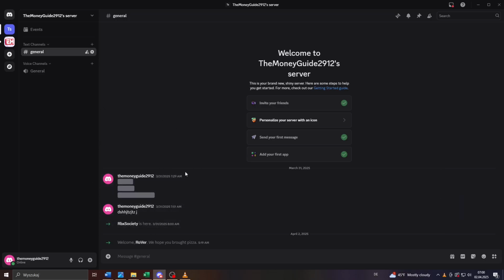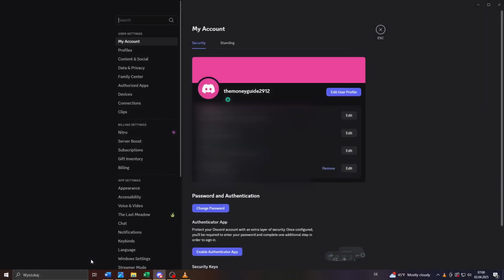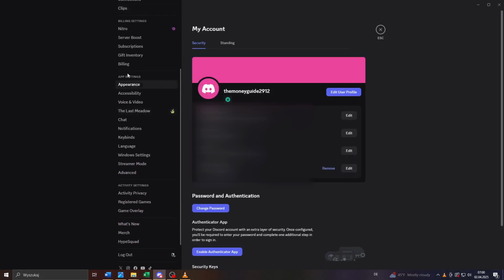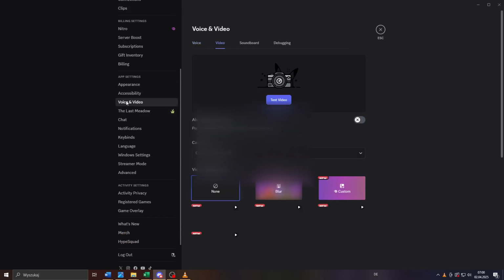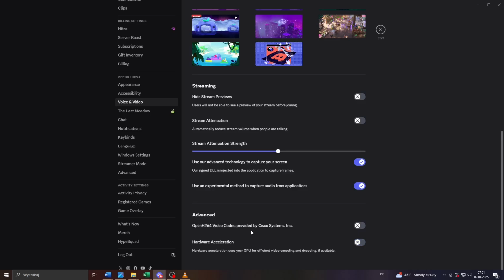How to Get Better Stream Quality on Discord 2025 | Step by Step Discord Tutorial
Learn how to enhance your Discord stream quality for smoother, high-resolution sharing.